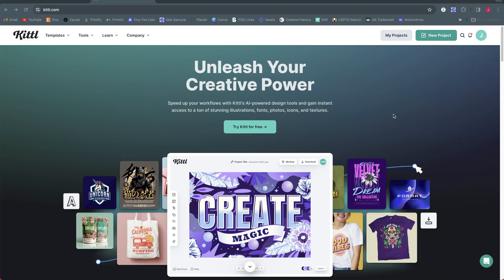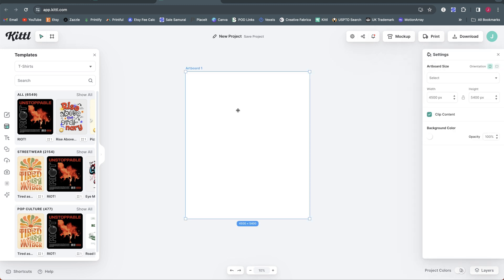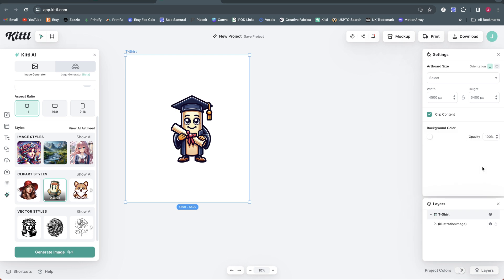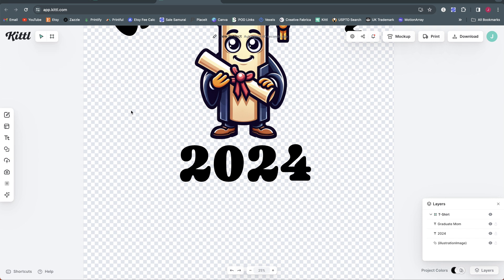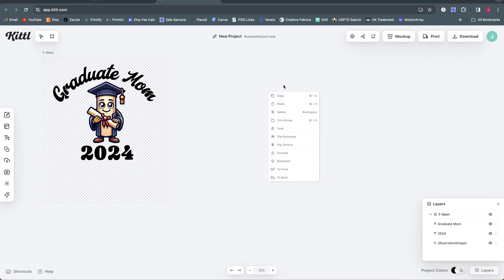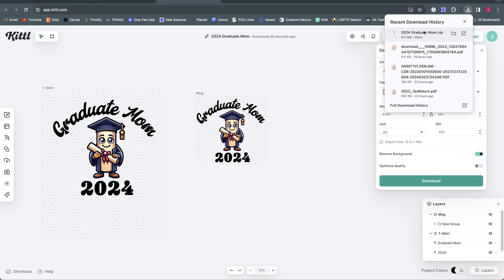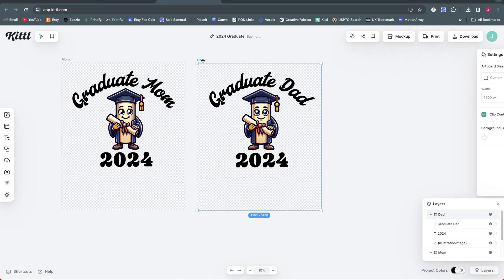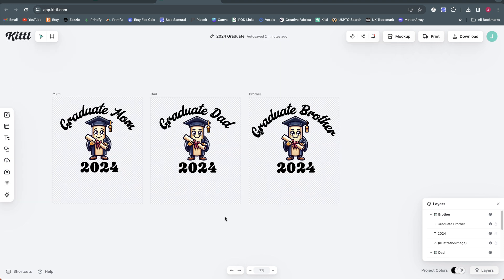Kittl Multiple Artboards Feature - New 2024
Kittl now allows you to create mutliple artboards within one project! I show two ways that this is very helpful for organizing your print on demand designs.

Get 90 days of *FREE* CustomCat Pro with my link!